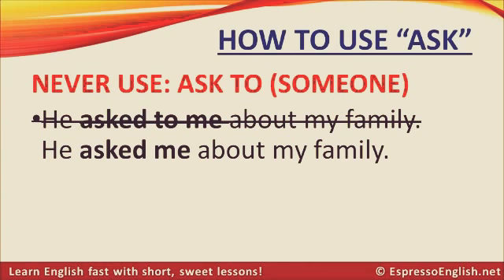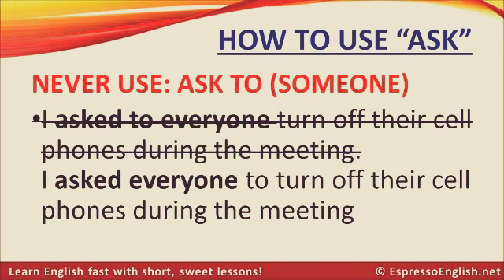English Grammar- How to use the English verb 'ask' correctly - قواعد اللغة الإنجليزية - كيفية استخدا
English Grammar - How to use the English verb 'ask' correctly قواعد اللغة الإنجليزية - كيفية استخدام الفعل "اسأل" بشكل صحيح